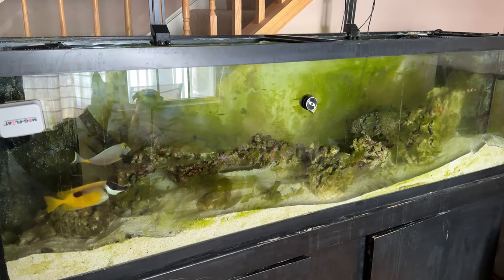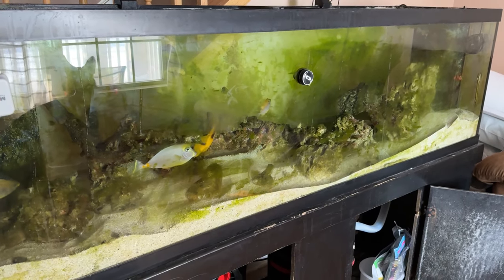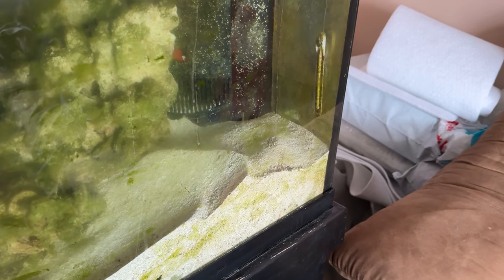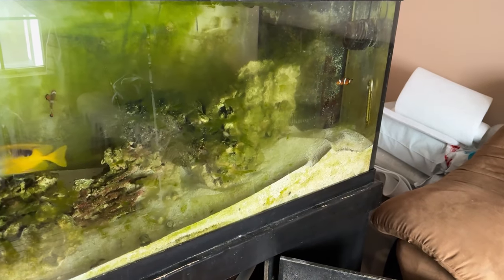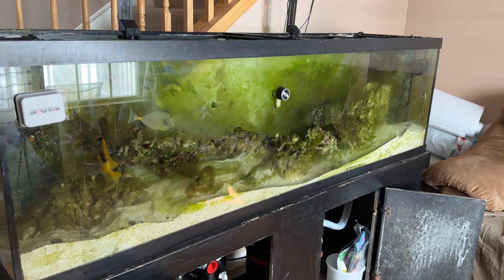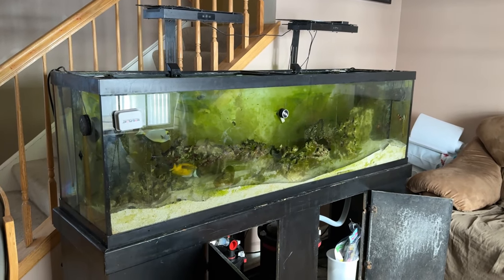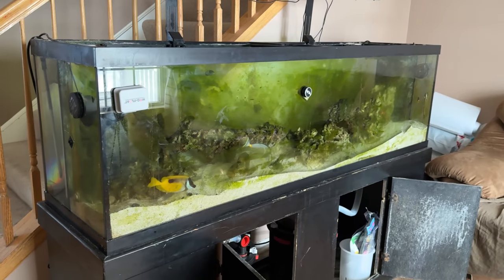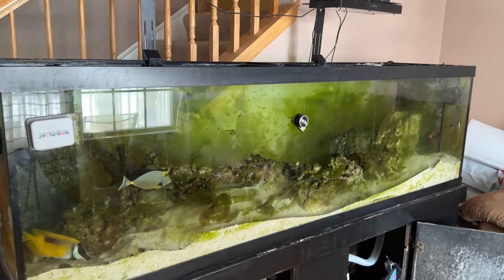How to remove green algae in a saltwater reef tank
How to remove green algae in a saltwater reef tank. Green Algae in saltwater tank - How to remove green algae in the aquarium. Green Algae in saltwater tank - What I'm doing to remove green algae in my saltwater aquarium. I usually do a 10 gallon water change on the 125 gallon saltwater aquarium each weekend but with the higher nitrates I will be doing 20% weekly, totally 20 gallons for the water change, each weekend for the next month or more. I may stick with the 20 gallons each week moving forward for water changes. saltwater aquarium care and maintenance videos by rotter tube reef.

FIJI SUMPS
Fluval accessories
Fluval Canister Filters
Julian Springs Sea Veggies
MAKE YOUR OWN DIY OVERFLOW LIDS!
VBR-Aqua PAR Meter for Aquarium
NICREW 150W Aquarium LED Reef Light
3ft X 1 Flex Hose by Eshopps

I will only recommend products that I have personally used!